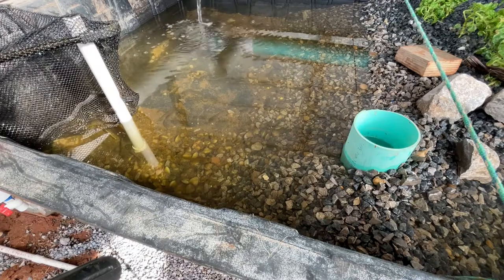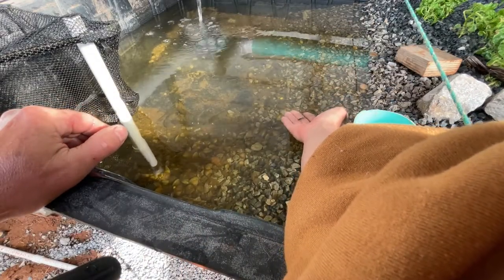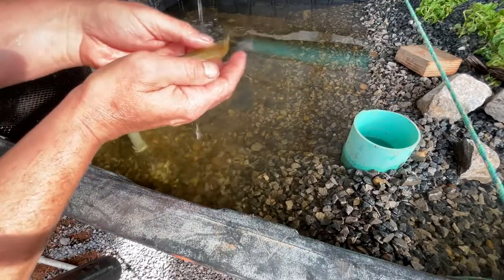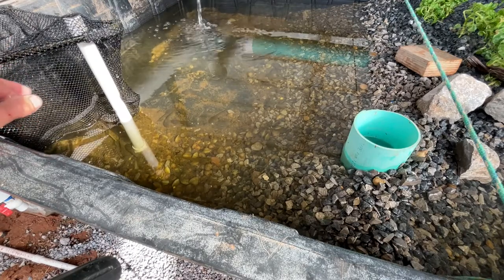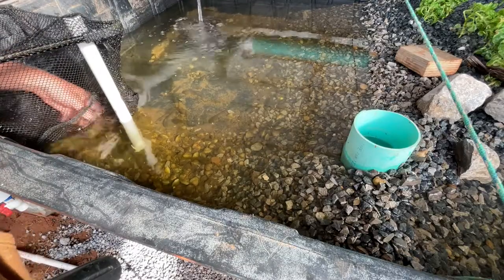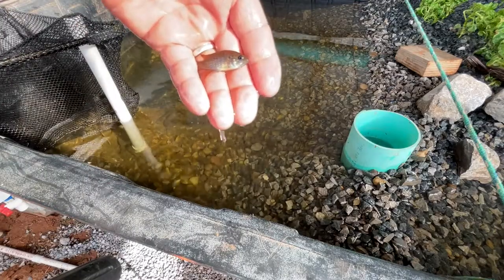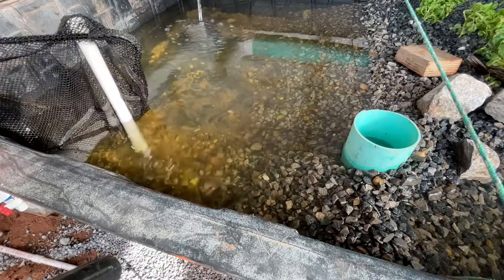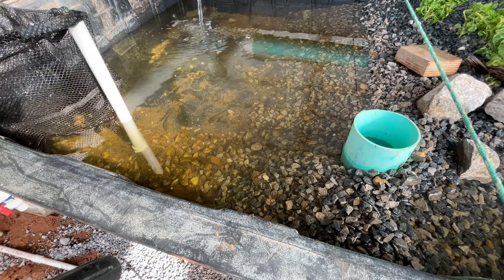Stocking the Aquaponic system